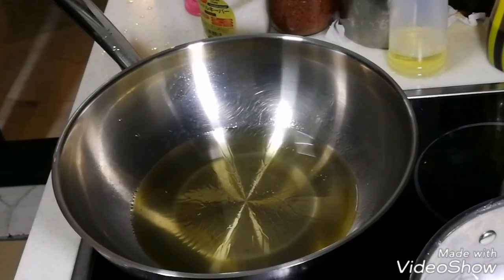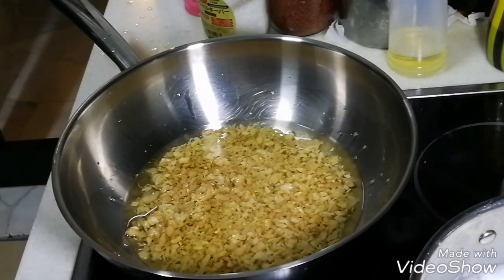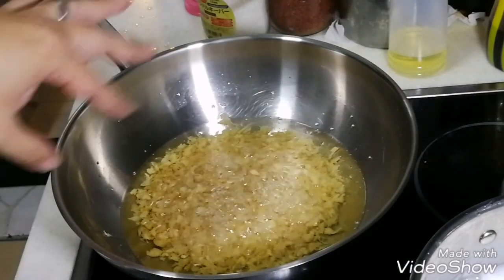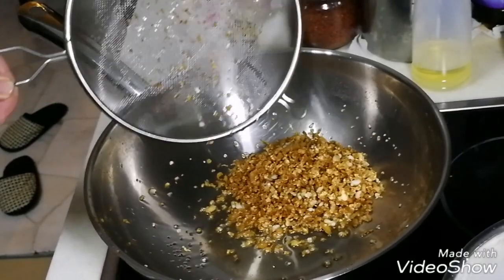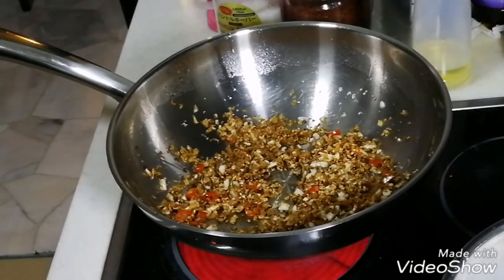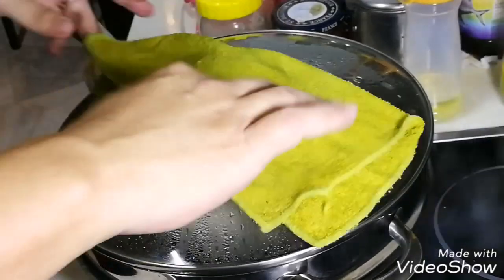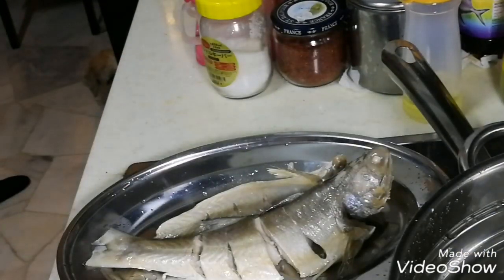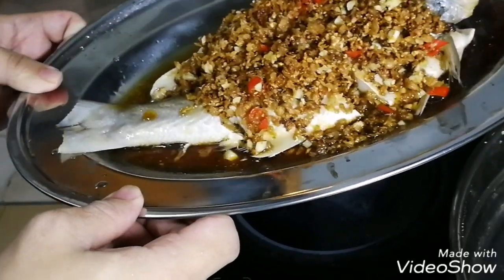Cooking Ah Pa - Steamed Threadfin Fish topped with Dried Radish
Another variation of steaming fish other tjan normal teochew or Cantonese style